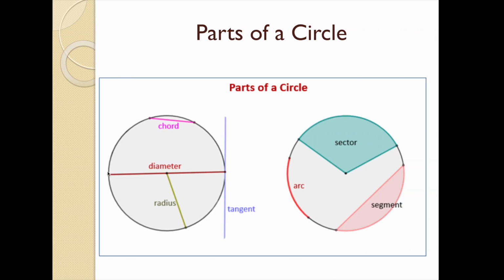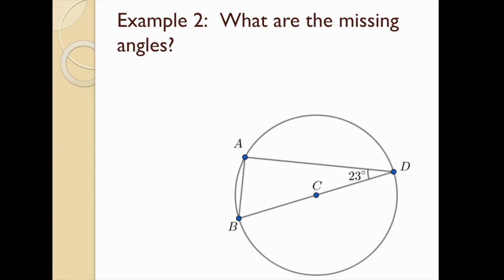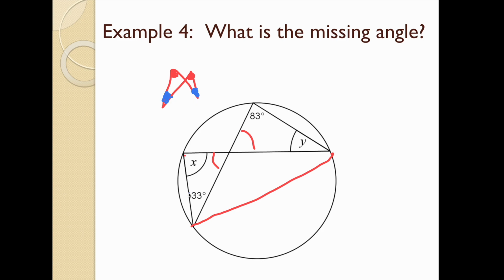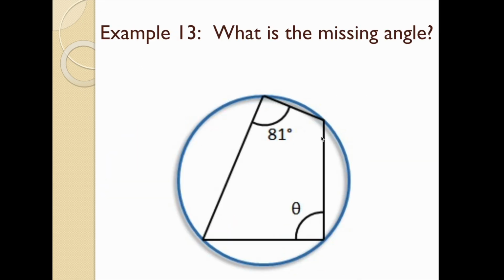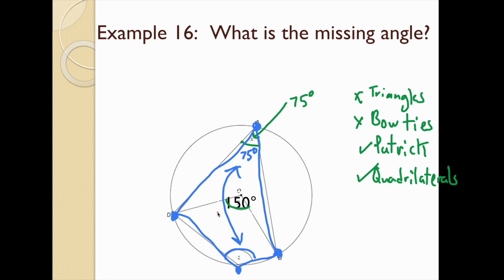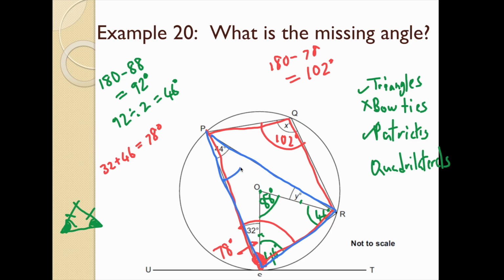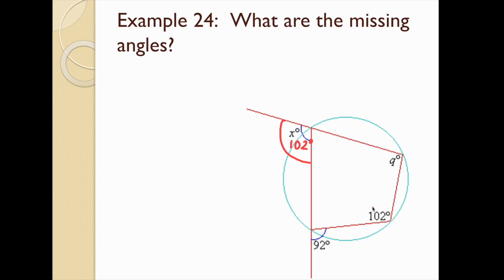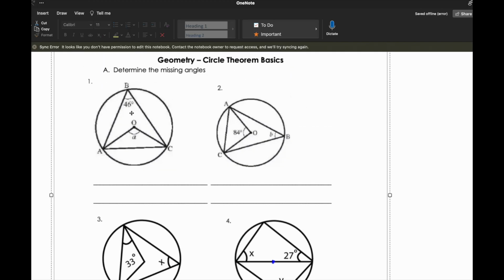CIRCLE THEOREM | GEOMETRY